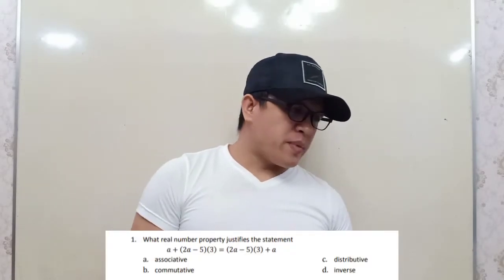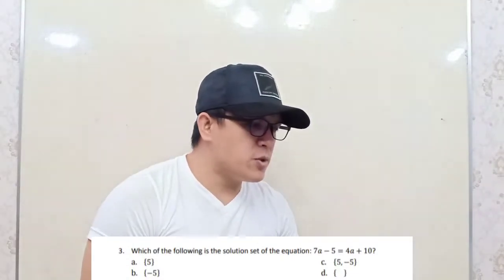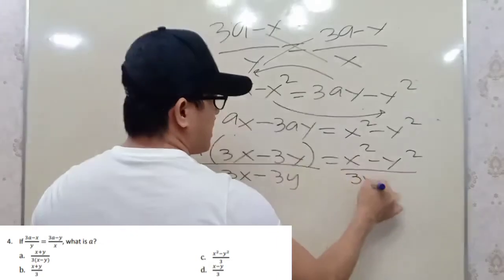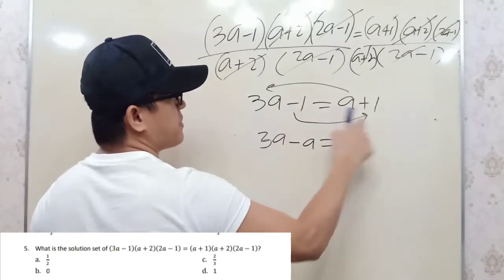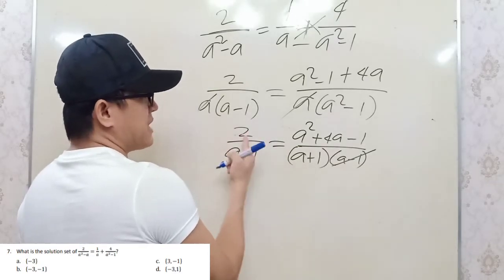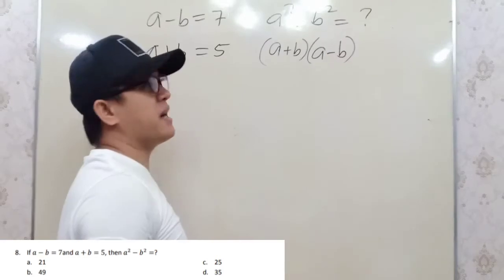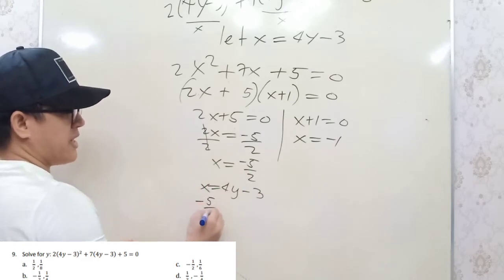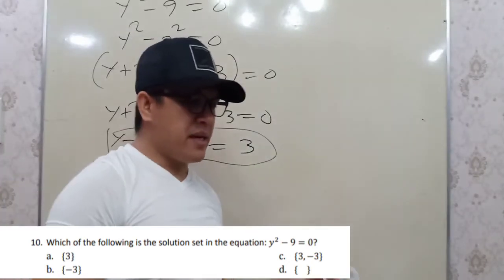FINAL COACHING : BASIC MATH FOR GENED CSE NAPOLCOM # ALS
OTHER MATH VIDEOS